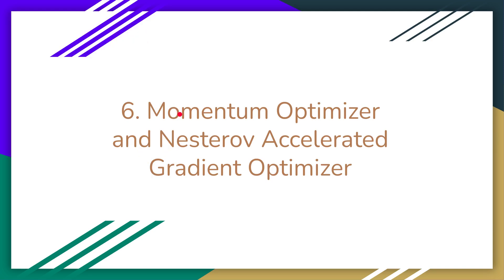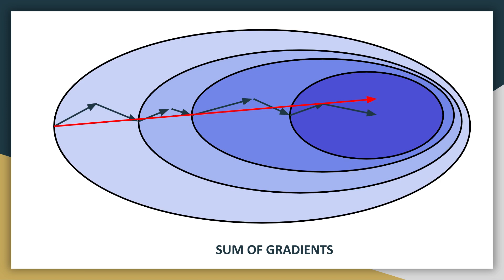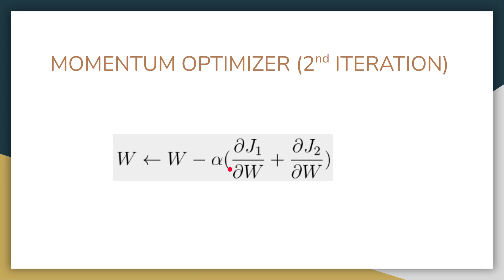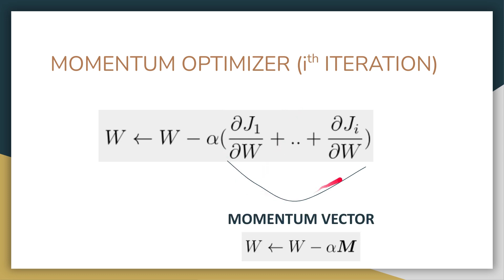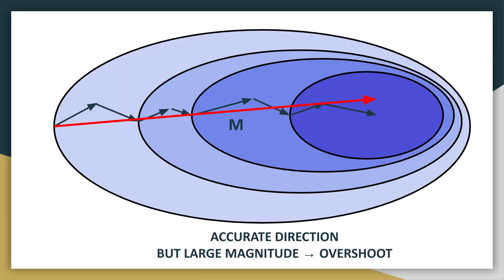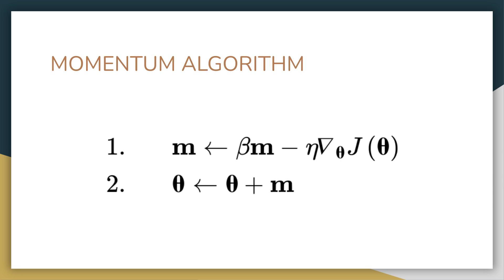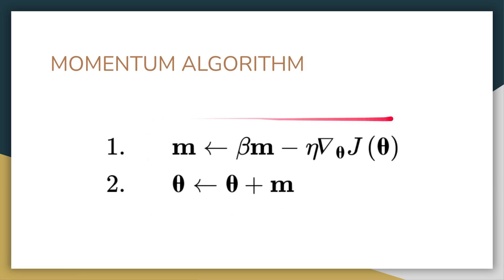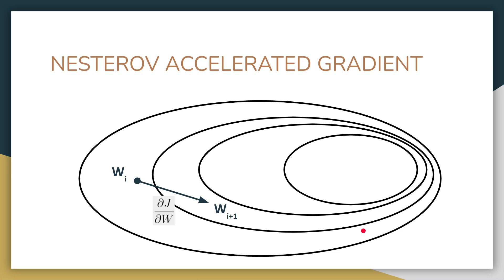6. Momentum Optimizer and Nesterov Accelerated Gradient Optimizer | Deep Learning | Machine Learning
In this video I have explained the concept of Momentum Optimizer and Nesterov Accelerated Gradient Optimizer

00:00 Recap
01:18 Momentum Optimizer
08:16 Nesterov Accelerated Gradient Optimizer